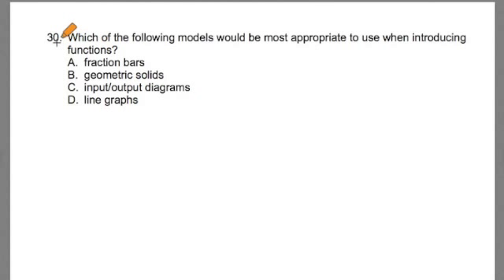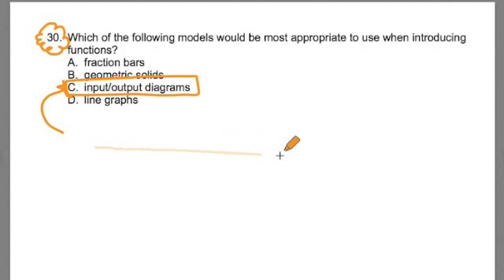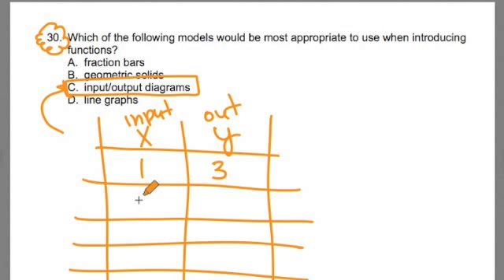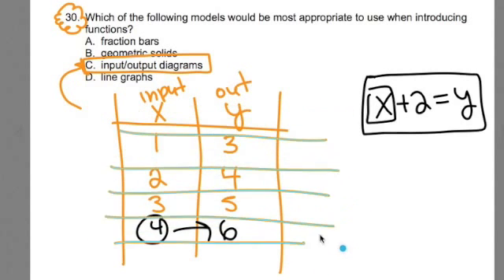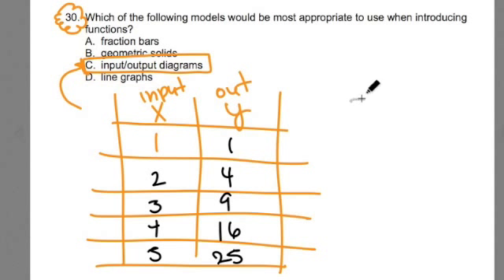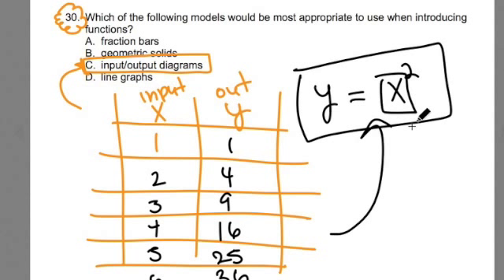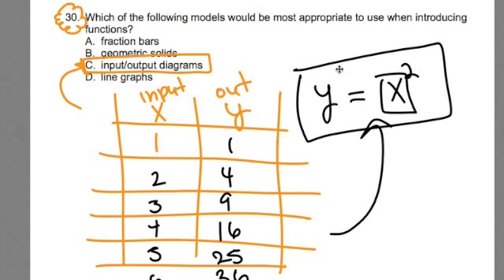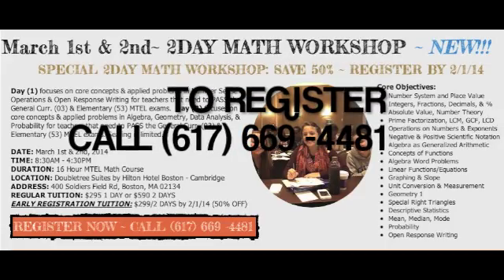FTCE MATH #30 ~ Functions ~ GOHmath.com